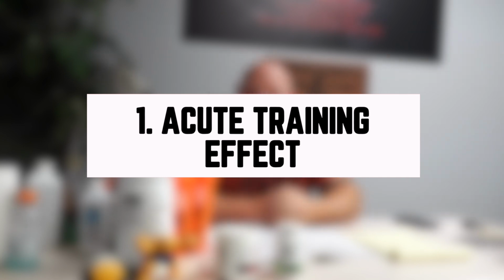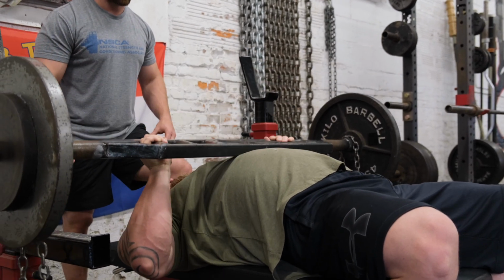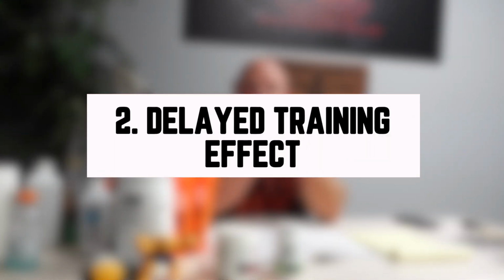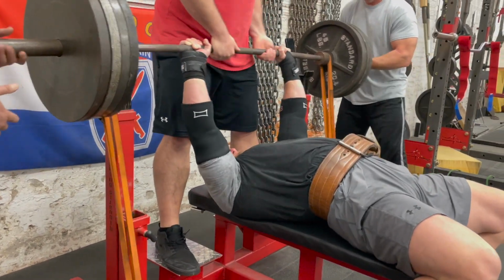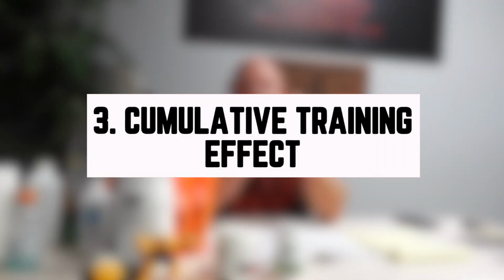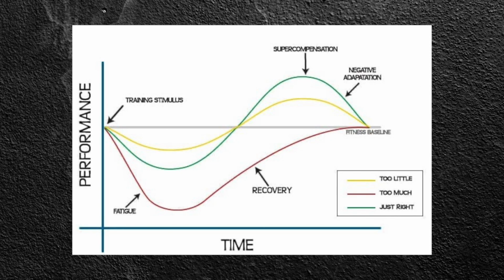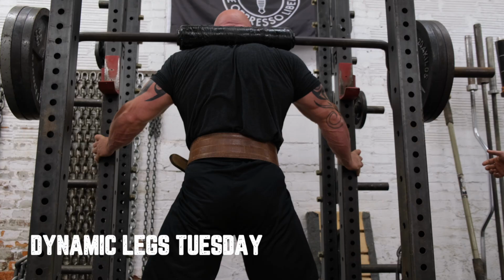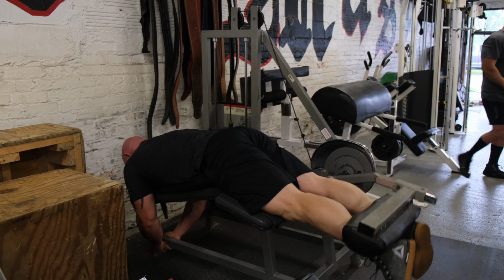How To Use TRAINING LOAD EFFECT | How You Can Use It In Your Workouts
In this video, Matt discusses the Training Load Effect. Learning to properly understand and perform acute, delayed, and cumulative effects will take your training to the next level.